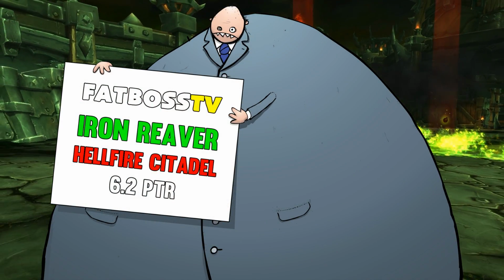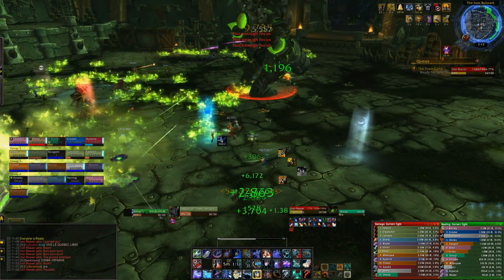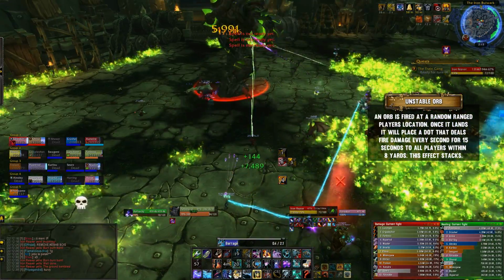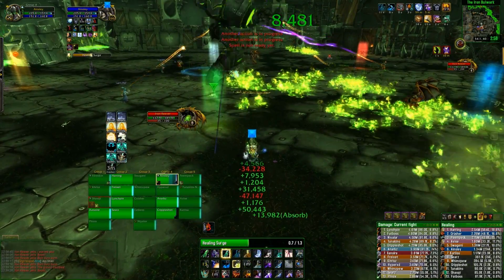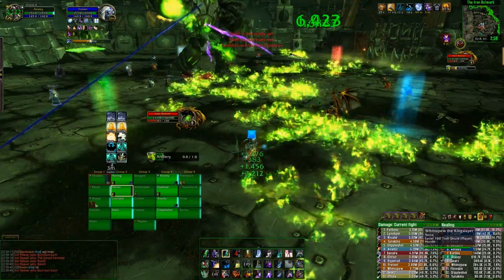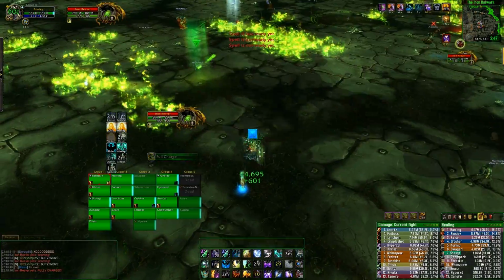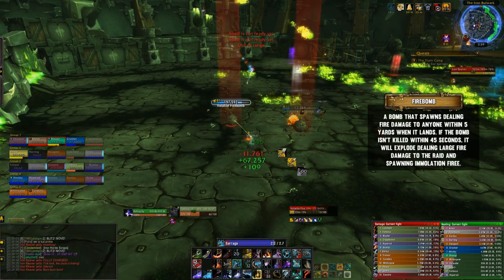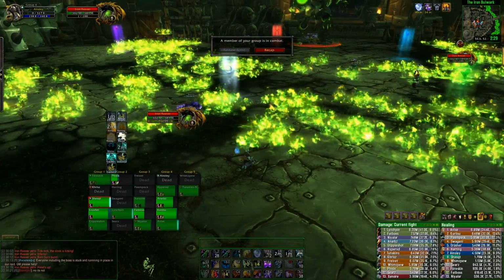Iron Reaver Heroic - Hellfire Citadel - 6.2 PTR - FATBOSS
PTR season started already? That was quick! Today we showcase the Iron Reaver ecounter on Heroic in the new raid Hellfire Citadel. The Iron Reaver is the second of 13 total bosses in the instance. Hellfire Citadel is located in Tanaan Jungle and is scheduled to be as third raid instance in the Warlords of Draenor Expansion.

Please note that this video is a preview of the boss and potentially anything could change before this instance does hit live servers. As always expect an official FatbossTV raid guide within the first few days of this instance being released.